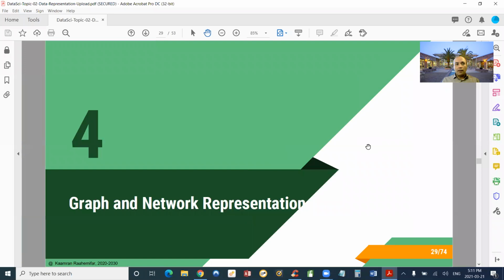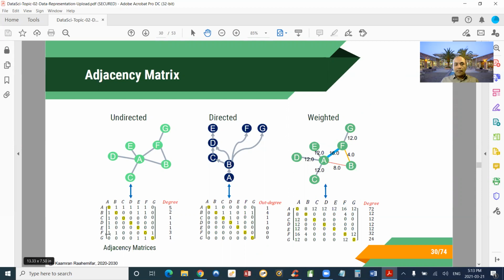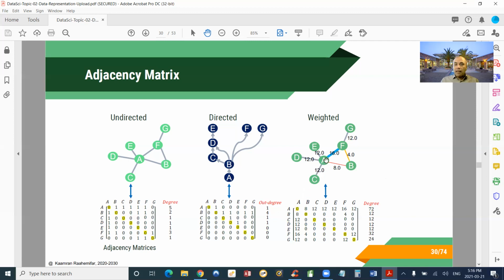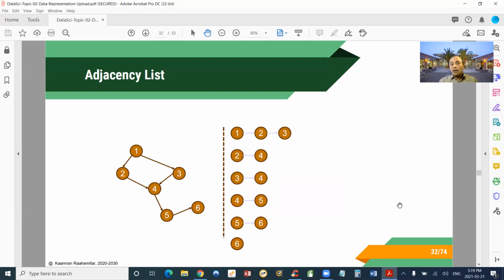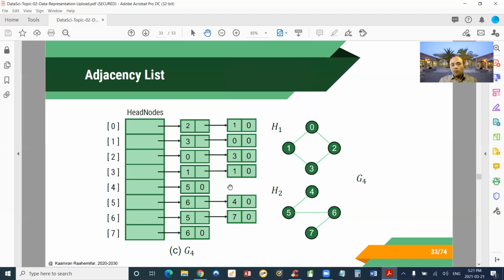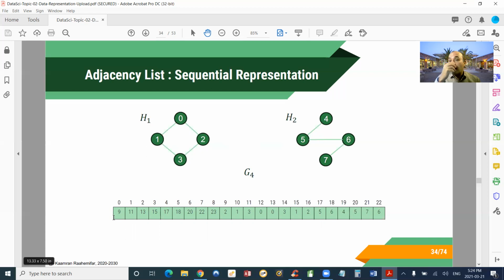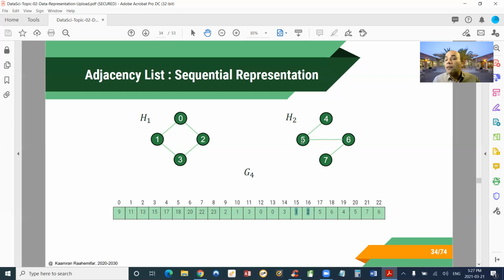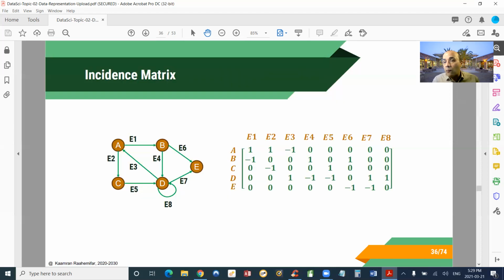Session 5 - Data Representation: Part 4 - Graph Representation